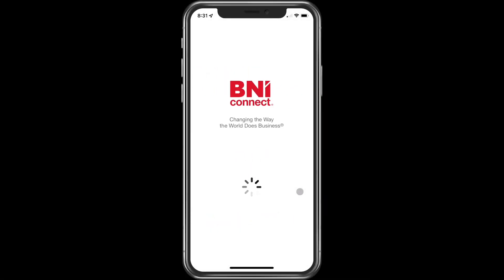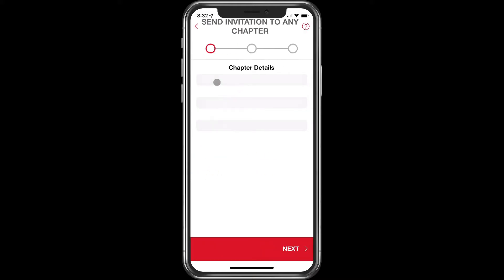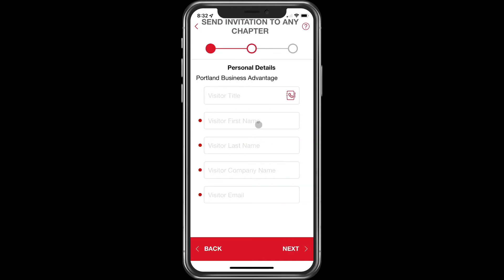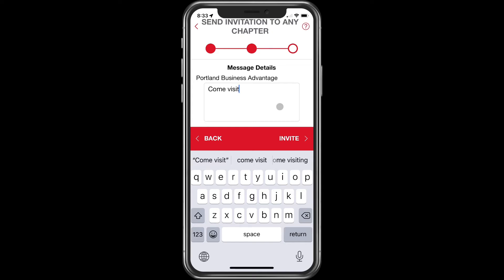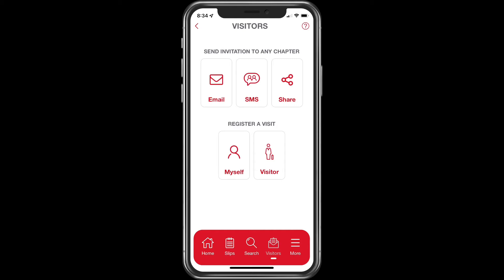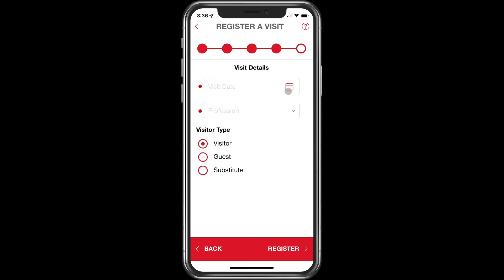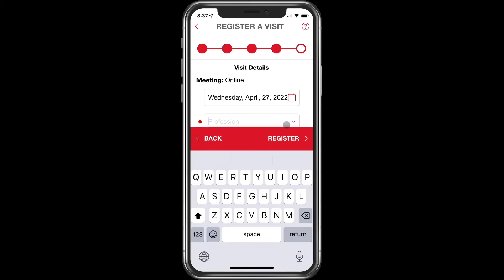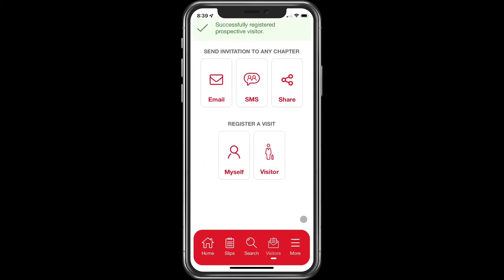BNI Education Moment - Scheduling a Visitor Using the BNI Connect App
Learn how to schedule someone to visit your BNI Chapter or another BNI Chapter using the BNI Connect Mobile App.